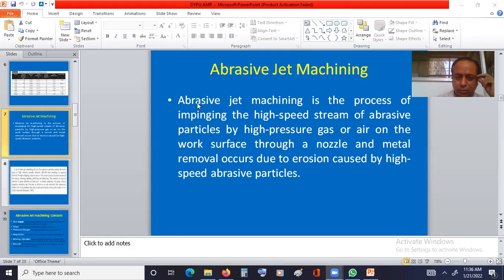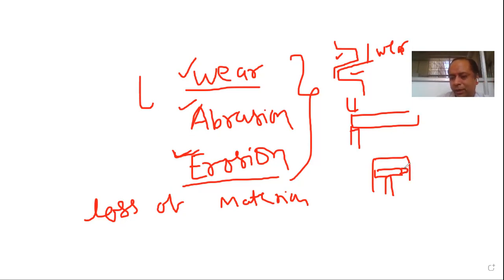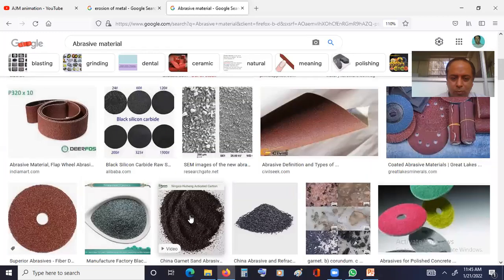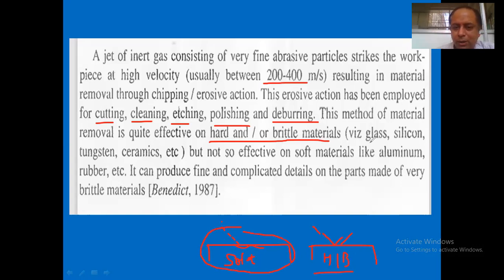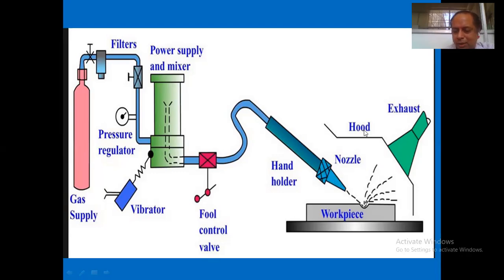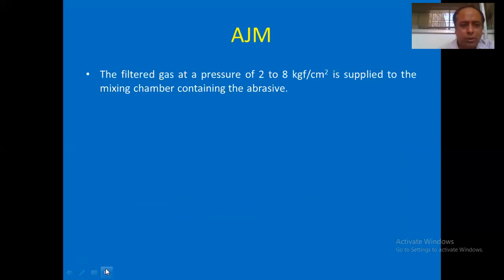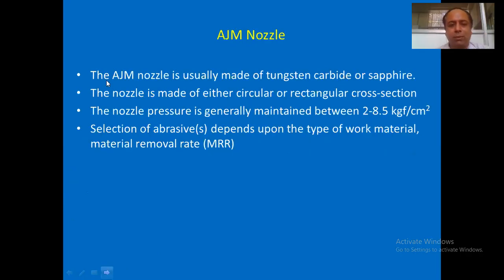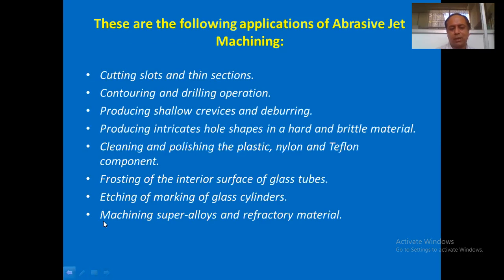Abrasive Jet Machining Process from SPPU AMP Subject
Explanation of AMP AJM process